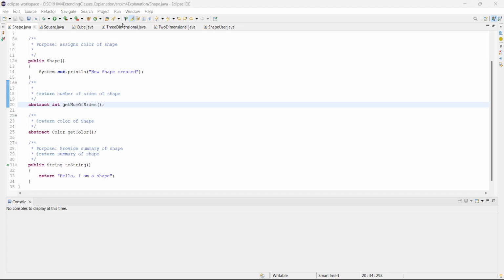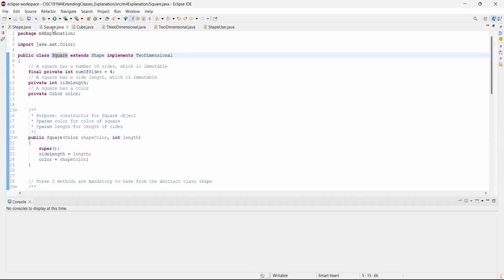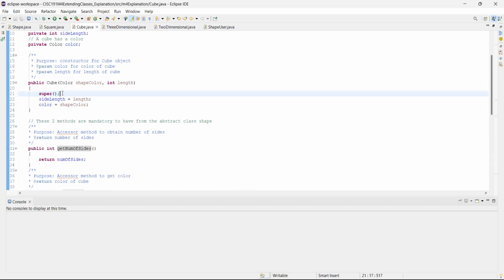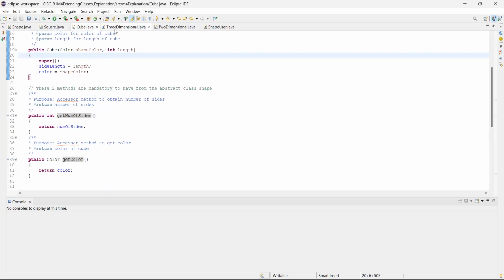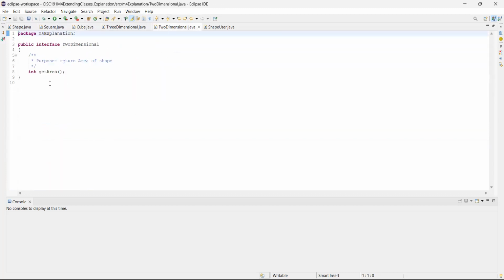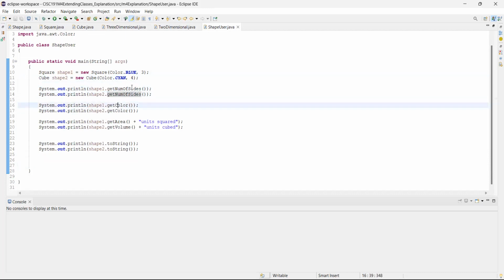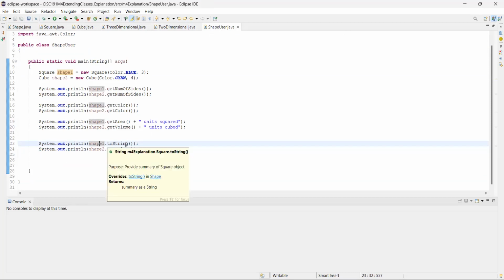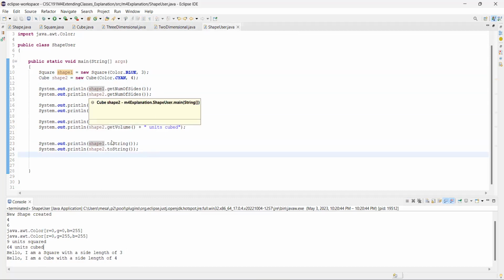Abstract Classes + Interfaces